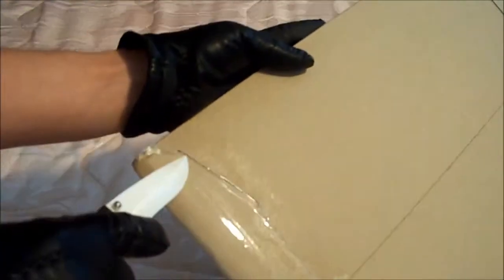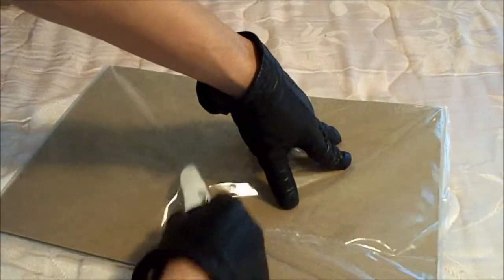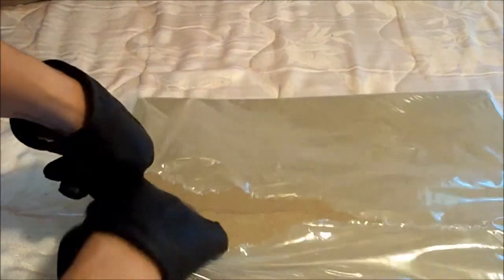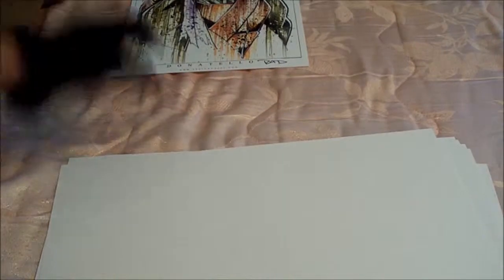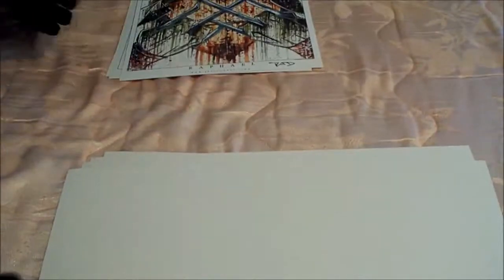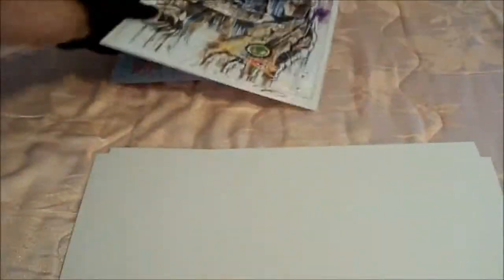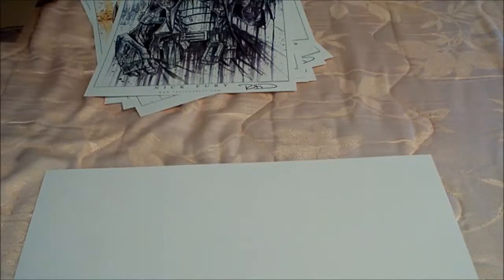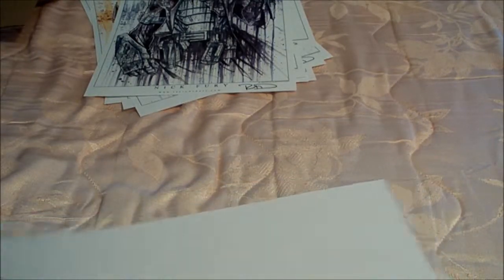Sketchcraft Unboxing #2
I created this channel to separate the Full Game Lets Plays from the content I noticed was getting more views.

Please go support my friends channels too!

Xbox: ZippingMeteor
deviantART: ZippingMeteor
PSN: ZippingMeteor